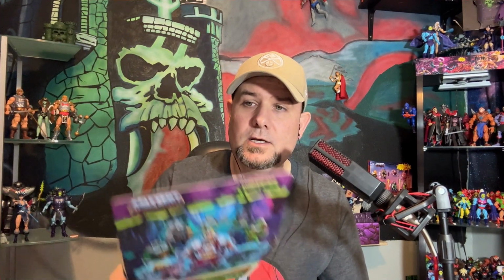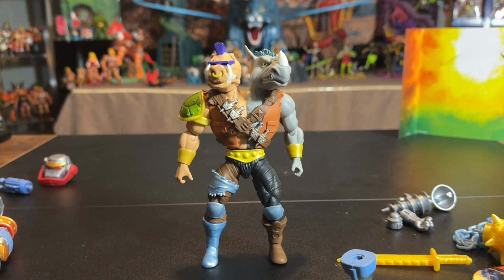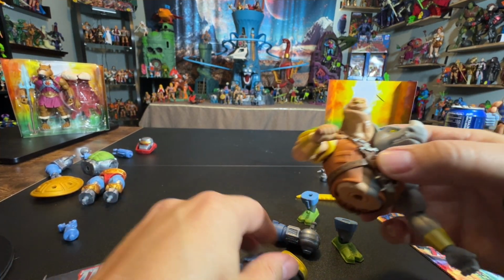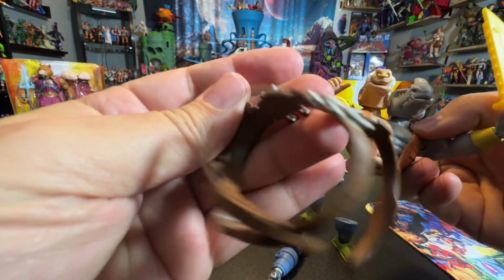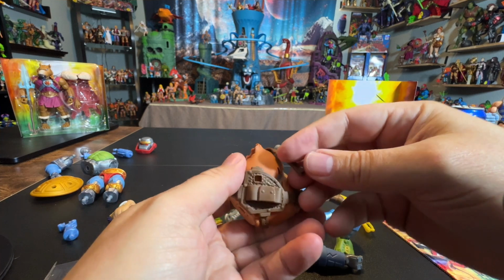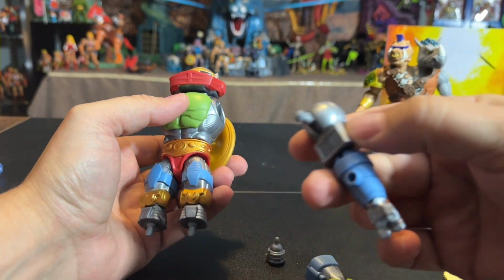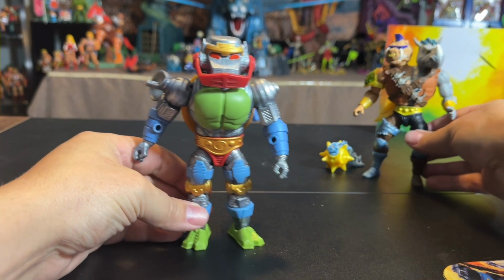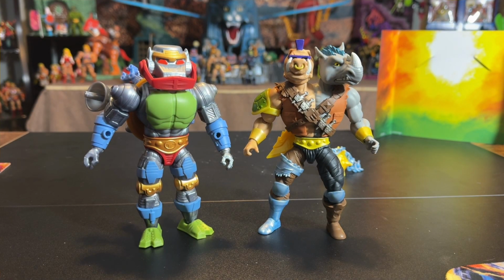2-BopSteady is here! Finally able to finish up Metal-Boto! Unboxing and review.